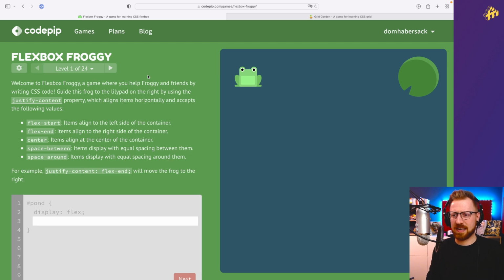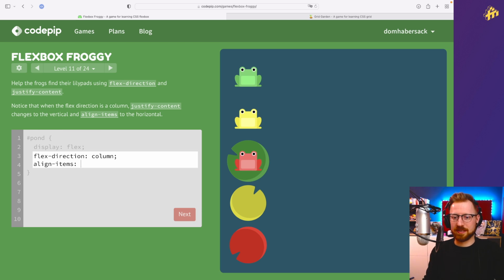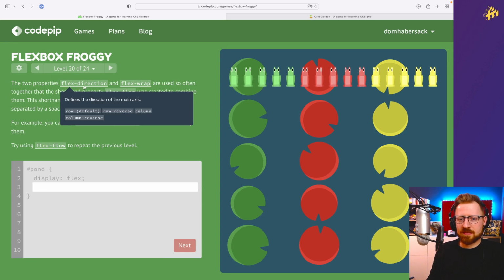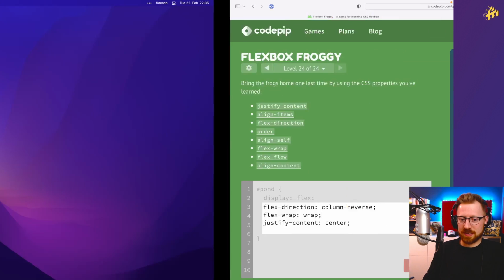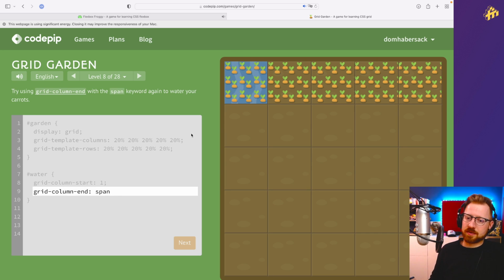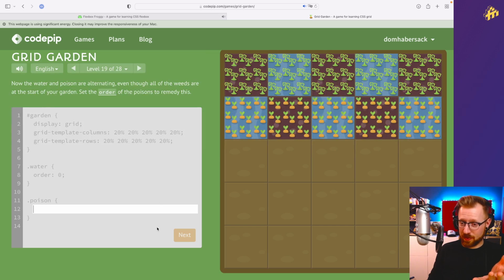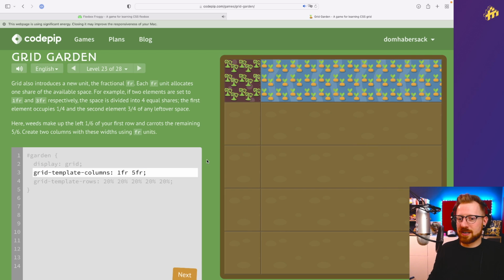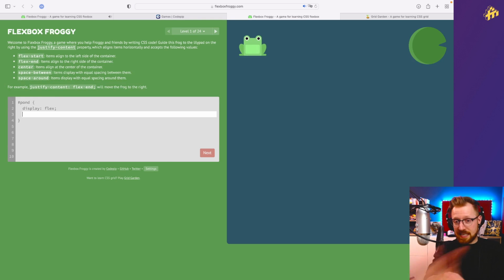Playing games to learn CSS flexbox and grid